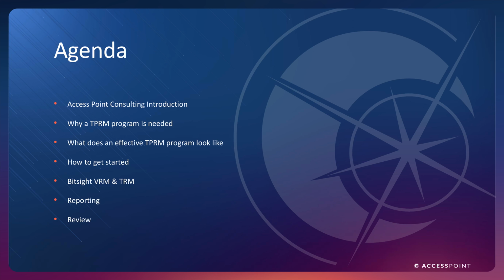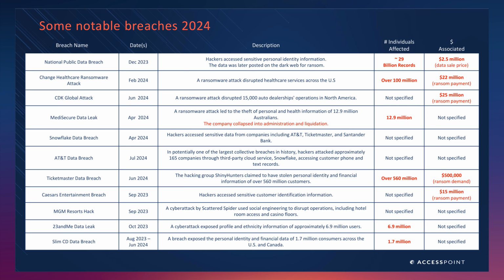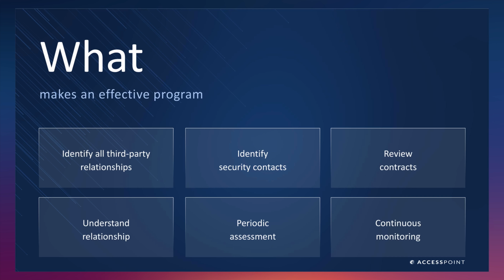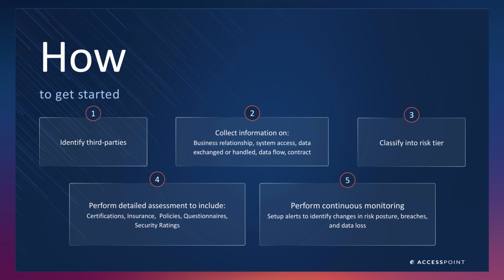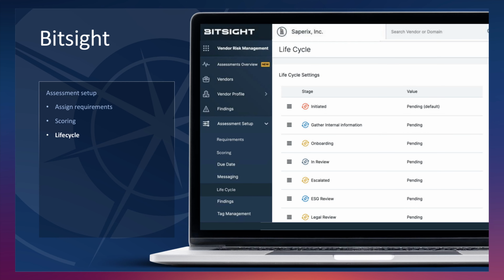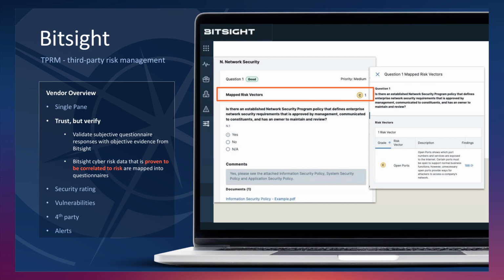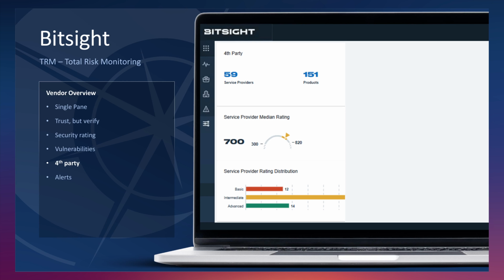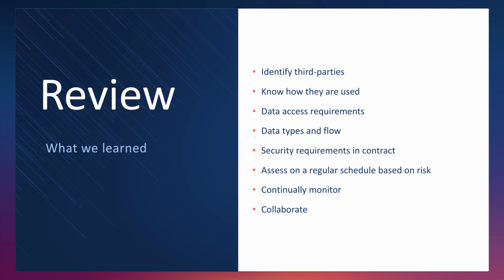Implementing a Third-Party Risk Management Program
Assess, design, and implement your cybersecurity program with our hands-on approach to cybersecurity consulting.